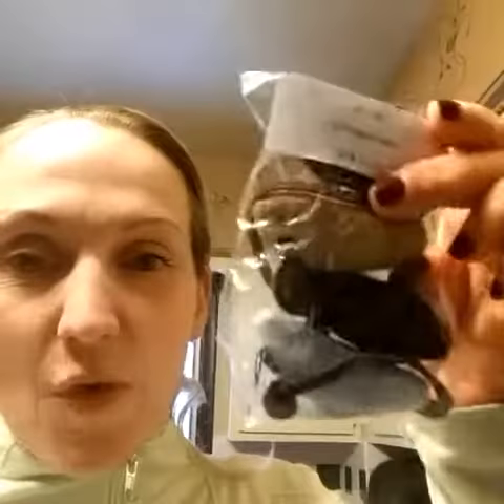Cat treats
Cat treat